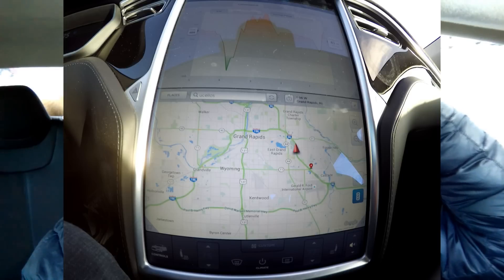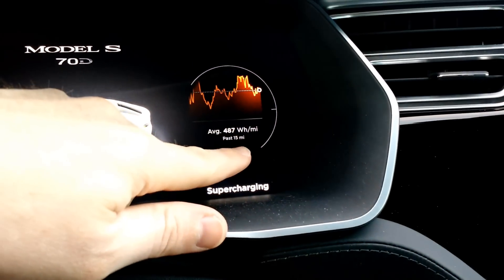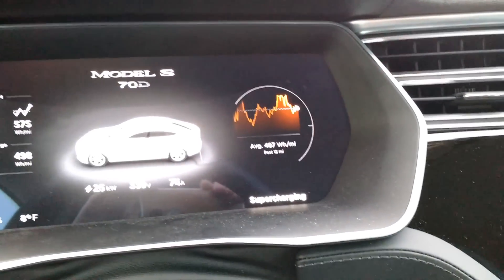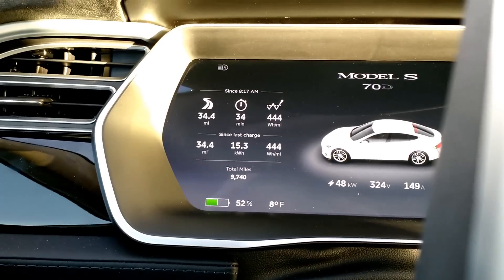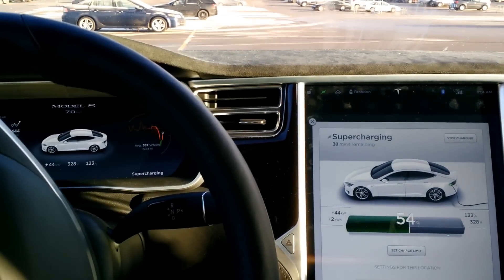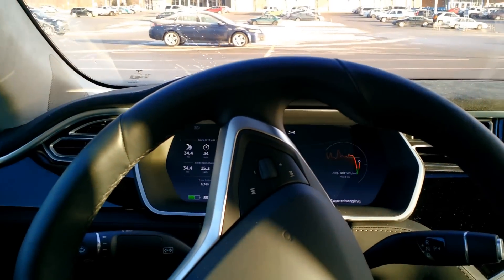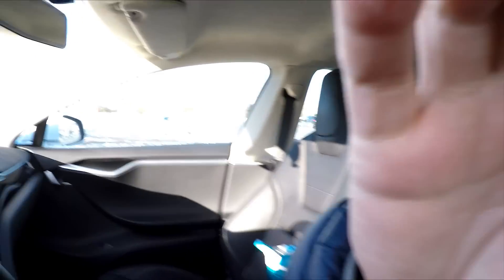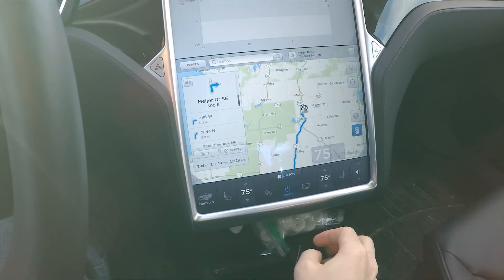Tesla 70D Energy use: 75mph and COLD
To see what watt-hr/mile the 70D will use at high speed (75mph) in COLD weather, I drove a 35 mile loop of freeways several times.
Conditions:
Sunny and dry, no wind.
Tires 41 psi (stock)

Spoiler.

418 wh/mi with HEATER
396 wh/mi without heater